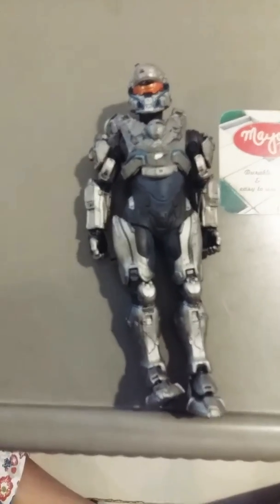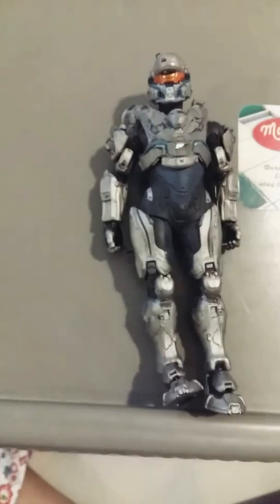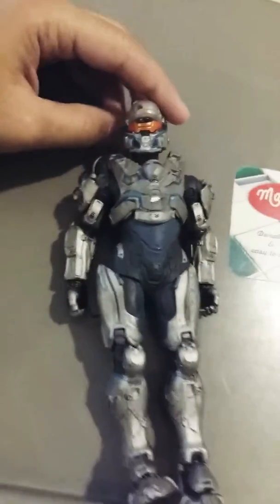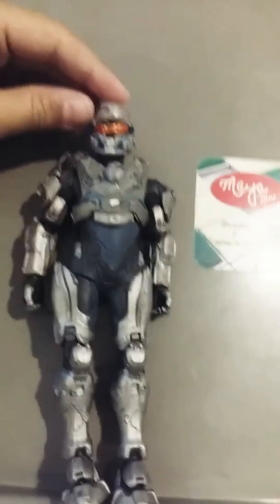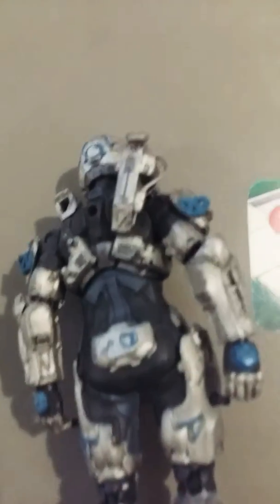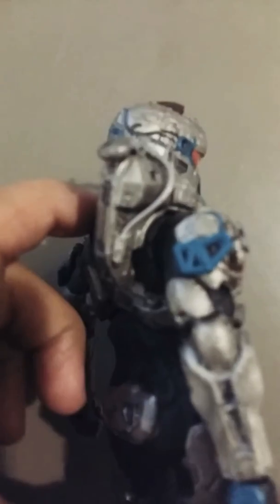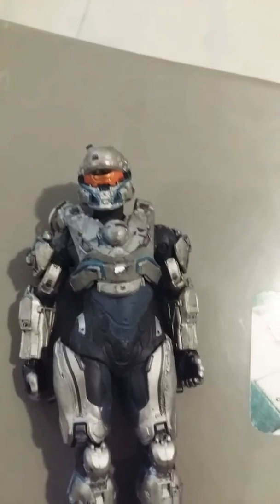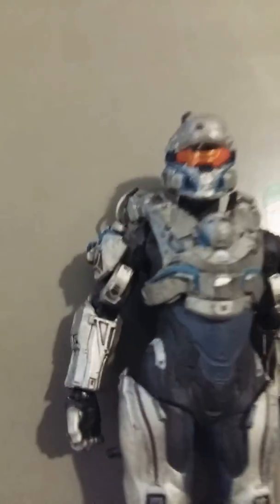Showing a character / review / POP PIE